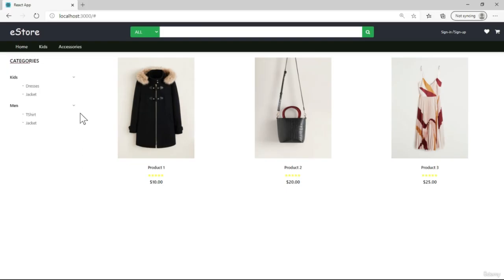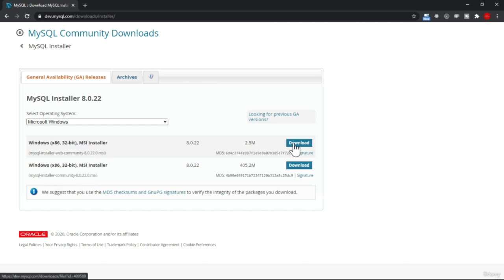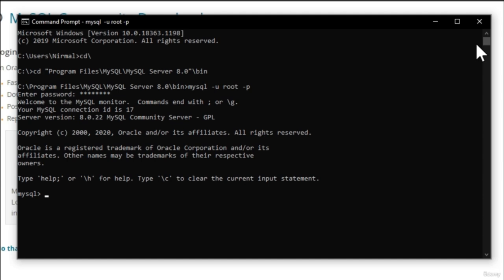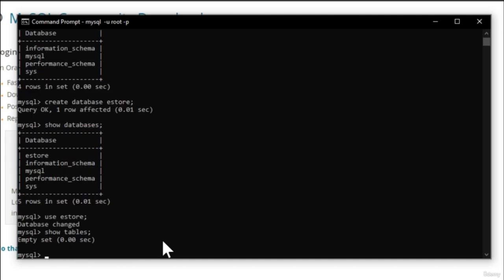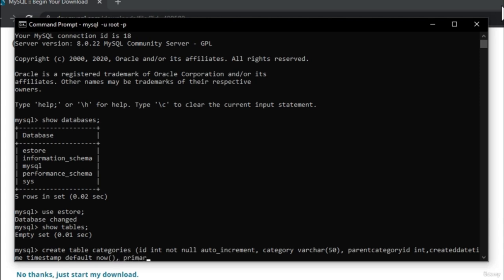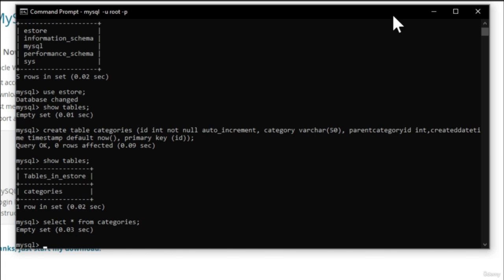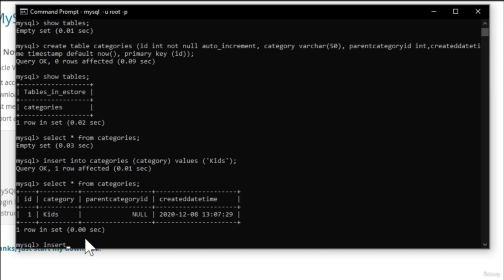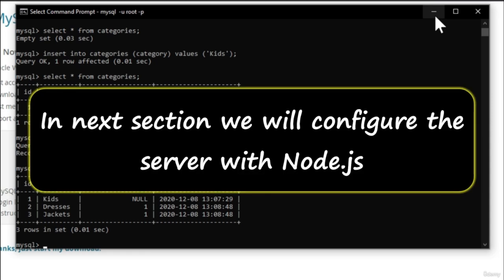How to Configure MySQL in 2024 | Step-by-Step Guide for Beginners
📄 SEO-Optimized Description:
🔧 Learn MySQL Configuration - Beginner Friendly (2024)
In this video, we’ll show you how to configure MySQL easily and step-by-step. Whether you’re setting it up for development, React projects, or full-stack apps, this video will help you do it the right way.

💡 Topics Covered:

MySQL installation

Configuration settings

Connection setup

MySQL setup for web development

📌 This video is perfect for beginners, developers, or interview preparation.